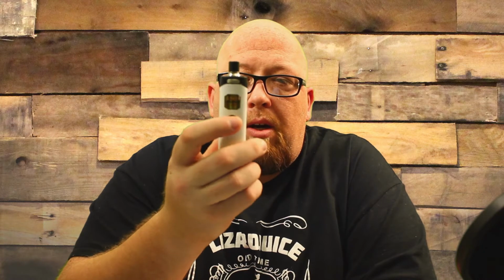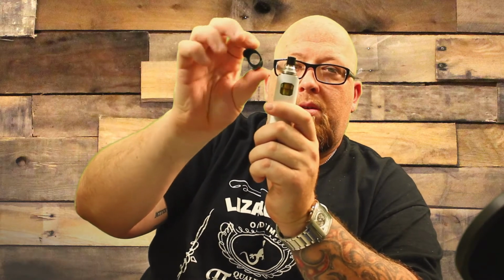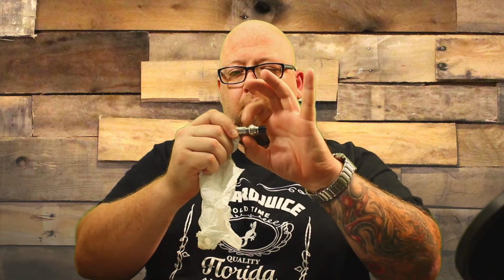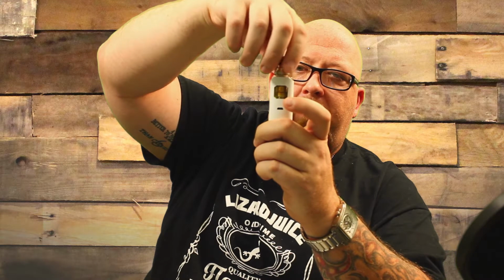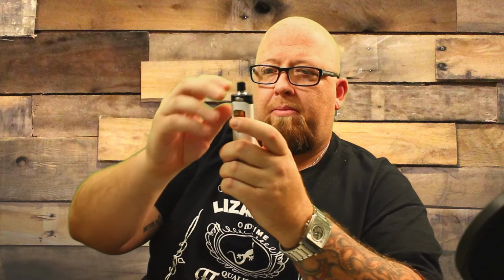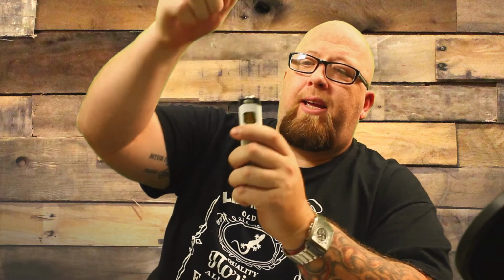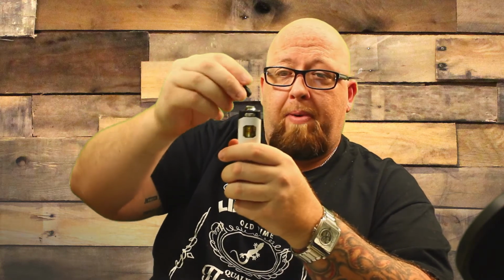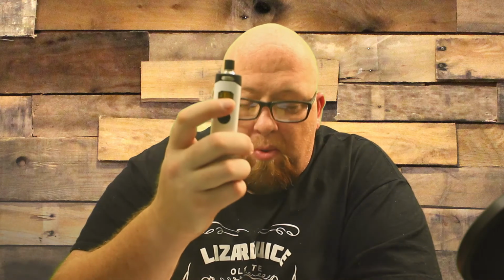Wismec Motiv - An Honest Review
Welcome back folks. Turn your attention to the 'Wismec Motiv"! Today Big J will be going over a few features, also he will break down the pros and cons! Like. Comment. and if you know anyone this video could help. Please don't hesitate to share!!